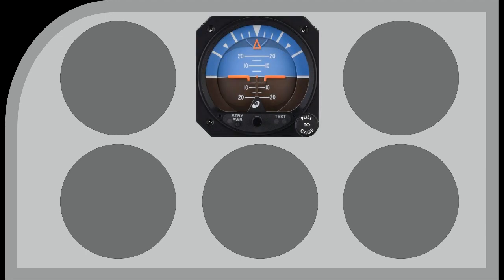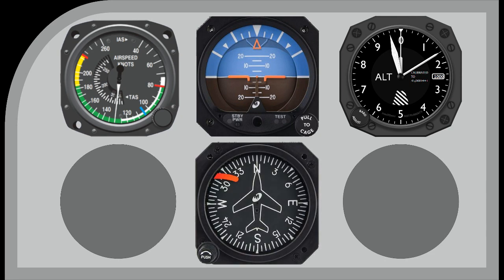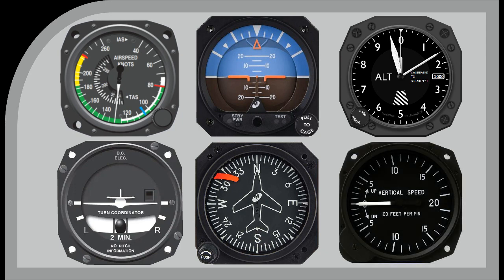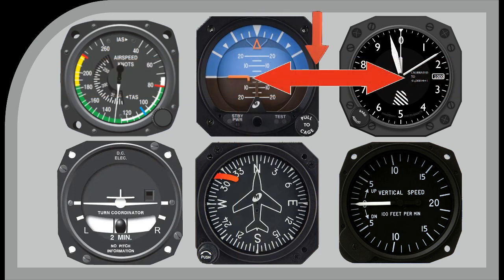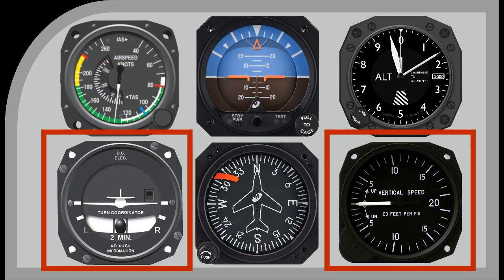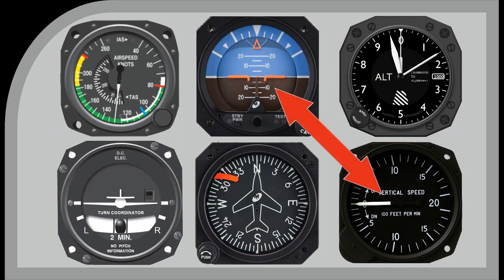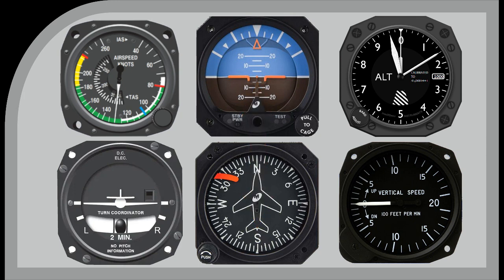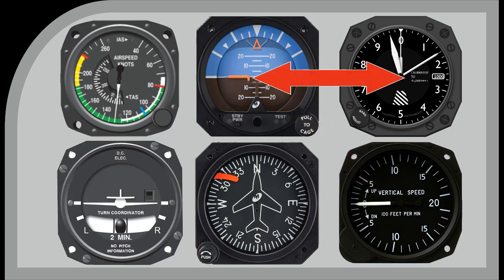Instrument Panel - Light Aircraft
In this video we will take a quick look at a basic aircraft instrument panel, what instruments are used, where they are placed, and how a pilot scans them whilst instrument flying.

As usual, the video will contain basic information on a generic light aircraft instrument panel.